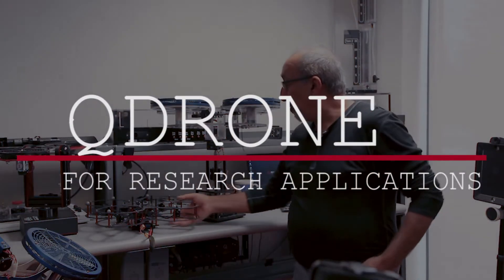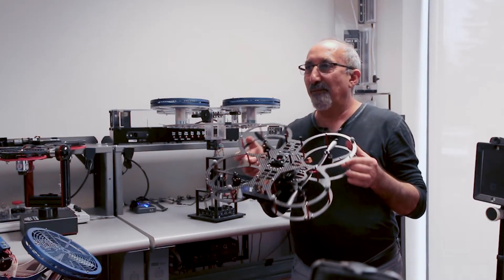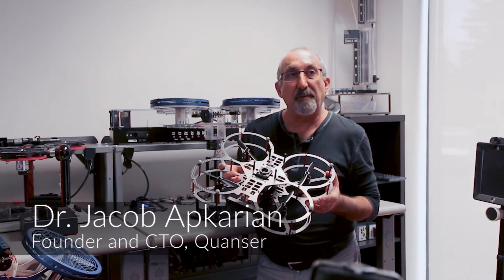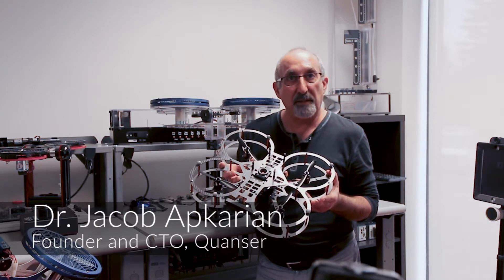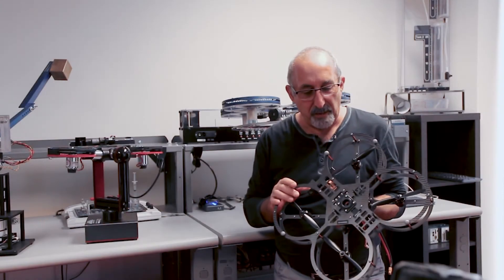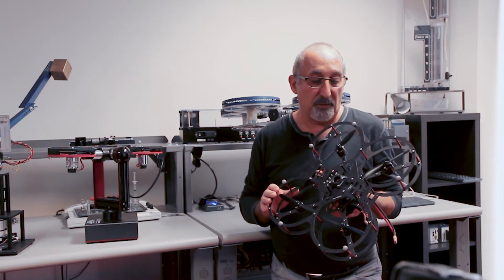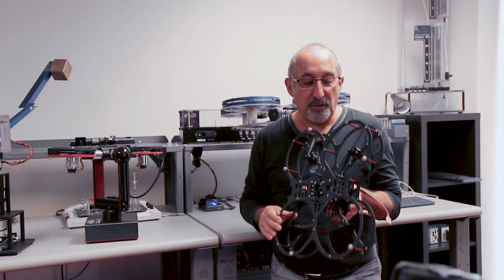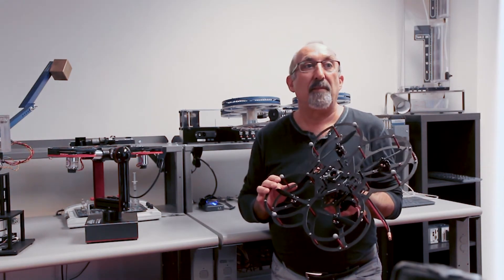QDrone for Research Applications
In the second part of the video interview, Dr. Jacob Apkarian , Quanser Founder and CTO, talks about the main features of the QDrone, developed for indoor autonomous robotics research, and why the open architecture design is important.